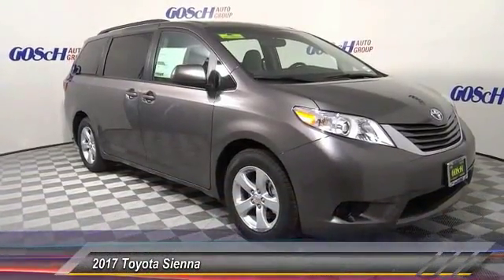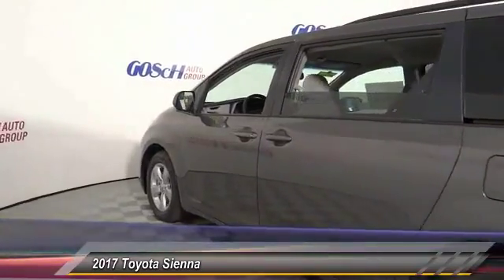2017 Toyota Sienna HEMET BEAUMONT MENIFEE PERRIS LAKE ELSINORE MURRIETA T170194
2017 Toyota Sienna LE Auto Access Seat FWD 7-Passenger

Gosch Toyota Scion
450 Carriage Circle

GOSCH TOYOTA SCION PROUDLY SERVING HEMET, BEAUMONT, MENIFEE, PERRIS, LAKE ELSINORE, MURRIETA, AND SURROUNDING SOUTHERN CALIFORNIA LOCATIONS. THIS 2017 Toyota SIENNA IS EQUIPPED WITH A Engine: 3.5L DOHC V6 SMPI, AUTOMATIC TRANSMISSION, AND RECEIVES AN ESTIMATED 19 City/27 Hwy MPG. GOSCH TOYOTA SCION 450 CARRIAGE CIRCLE HEMET CA 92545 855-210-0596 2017 Toyota SIENNA LE Auto Access Seat FWD 7-Passenger Stock #: T170194 | VIN: 5TDKZ3DC8HS770654 | 2017 Toyota Sienna LE Auto Access Seat FWD 7-Passenger Gosch Toyota Scion